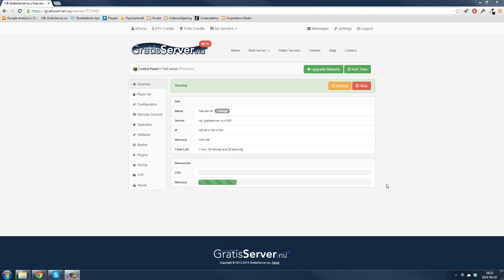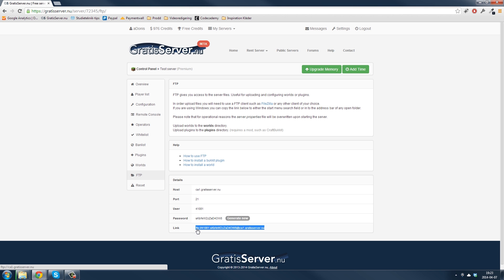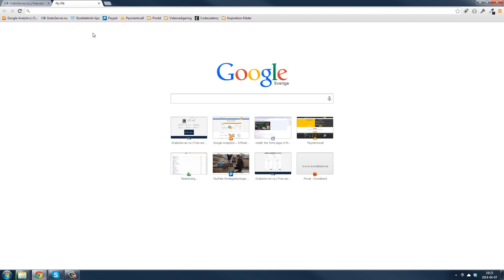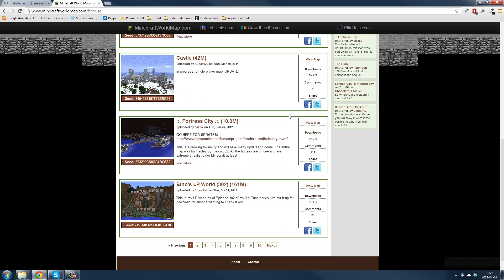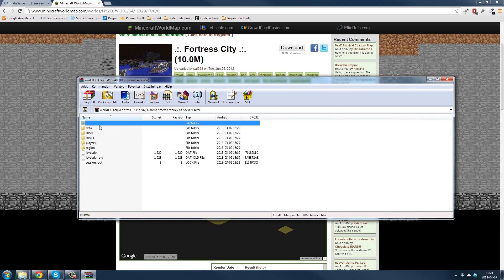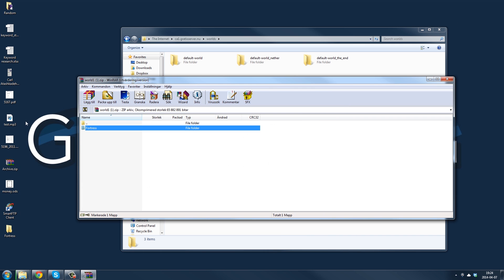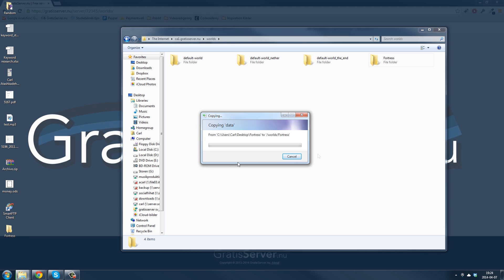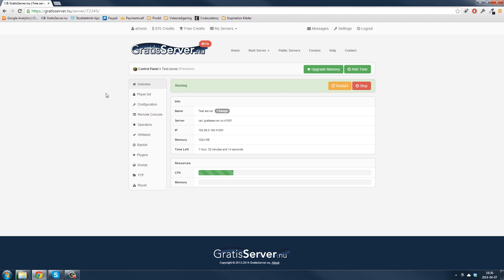How to install a World on your minecraft server - GratisServer.nu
This video explains how to install a World on your minecraft server from GratisServer.nu